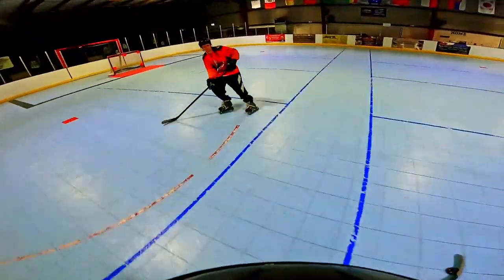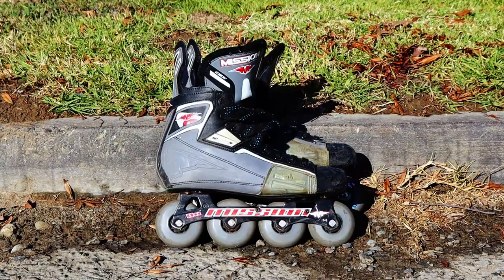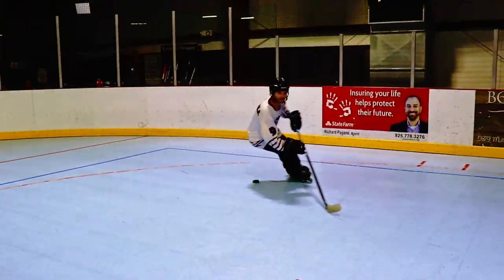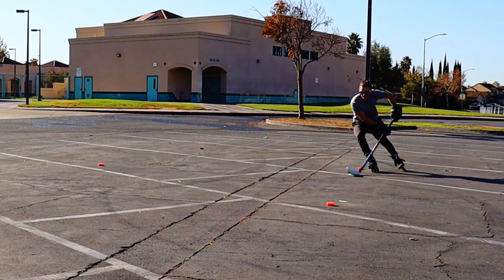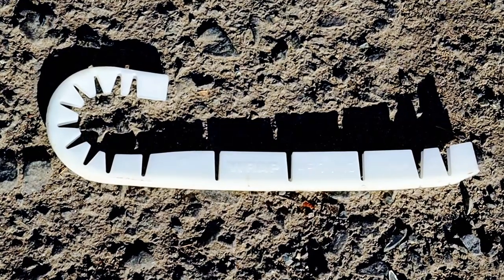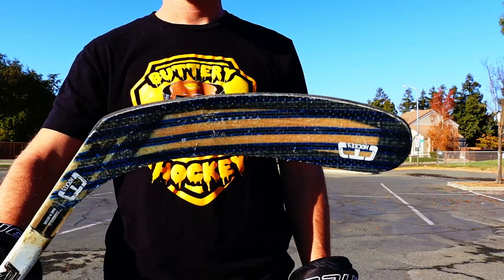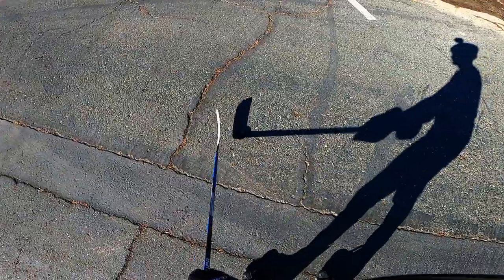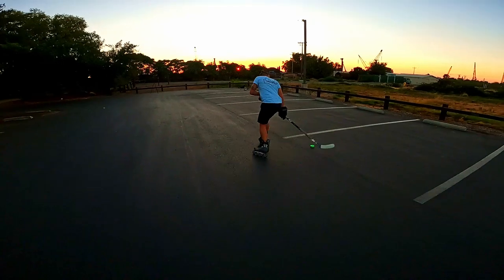All the Equipment You Need to Play Street Hockey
In todays video we go over what you need to be able to play hockey outside on concrete or pavement. If you use your good indoor equipment it will get destroyed and cost you $100's. Fallow this guide and you will be good to go

Hockey Wraparound

Green Biscuit

Go Pro Wind Screen

Tascam Mic